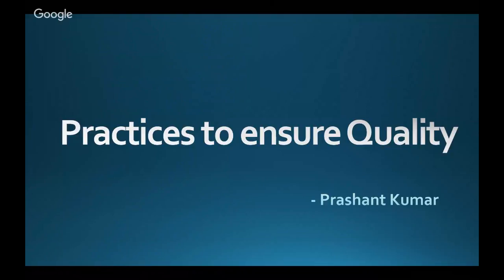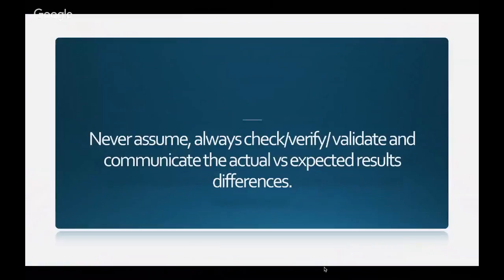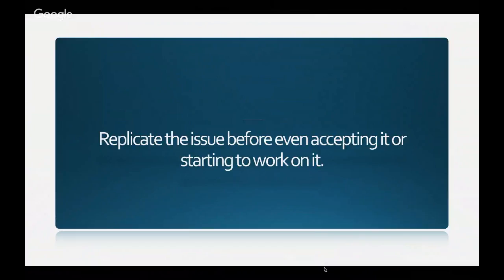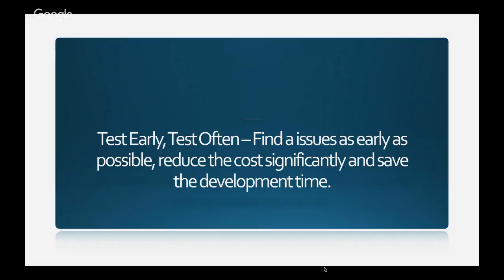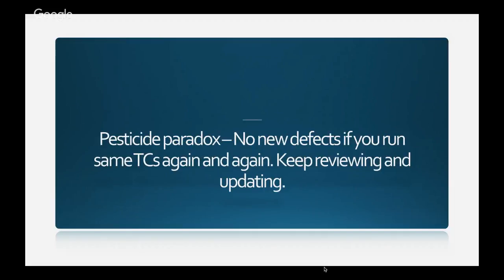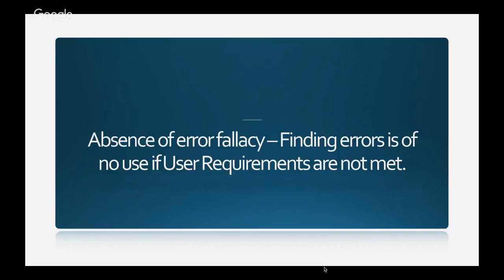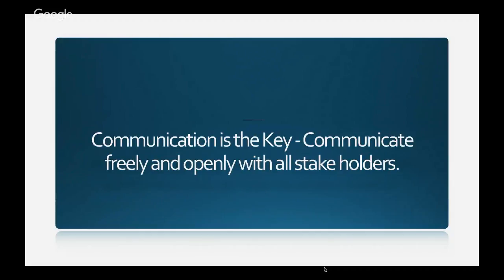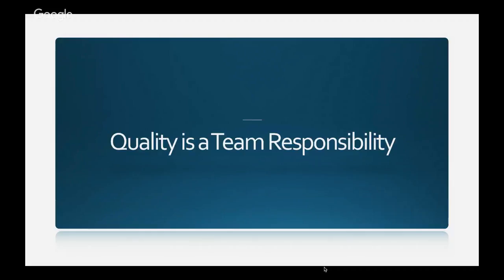Best Practices to Ensure Quality | Building High Quality Software | QA Best Practices